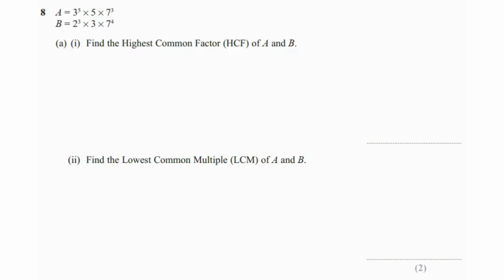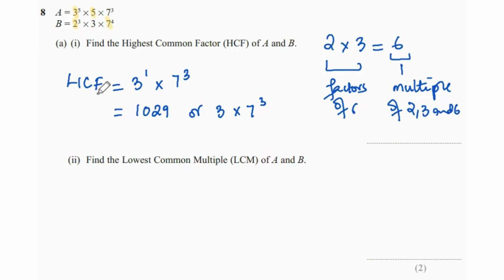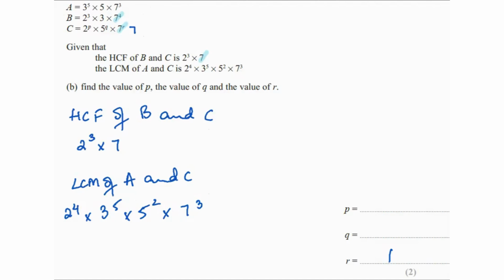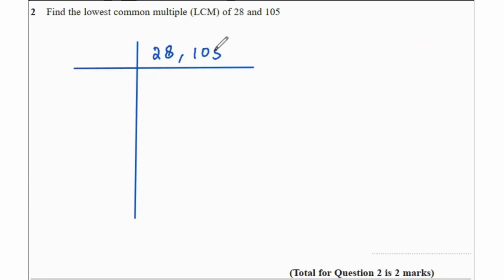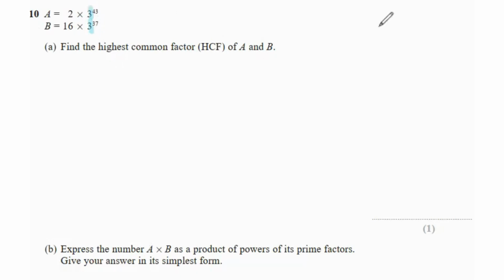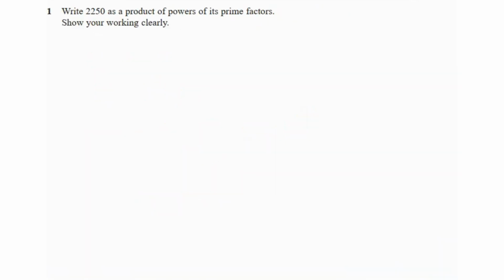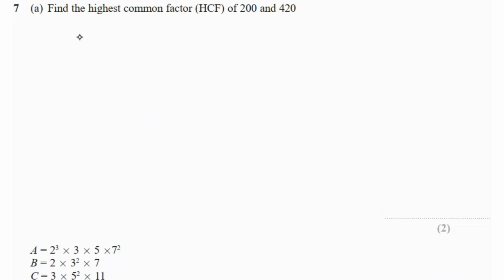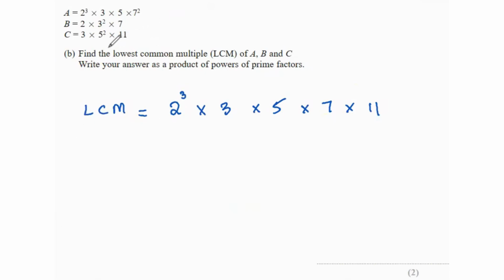Topic 1: Prime Factors, HCF and LCM | IGCSE Edexcel Maths | Exam Style Questions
In this video, we'll be diving in detail about how to solve exam style questions from IGCSE edexcel maths A higher past papers. The topics we'll be focusing on in this video are prime factors, highest common factor (HCF) and lowest common multiple (LCM).

Time Stamps:
00:00 - Intro
00:31 - Q1
08:20 - Q2
09:58 - Q3
12:35 - Q4
16:54 - Q5
19:36 - Q6